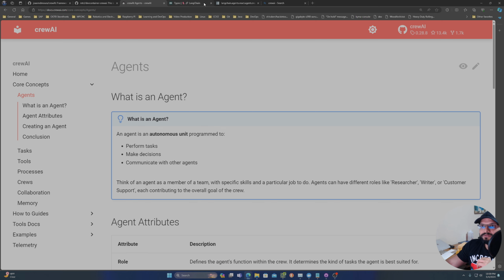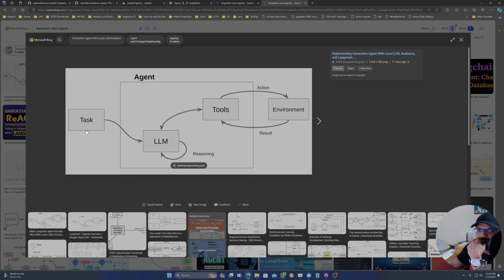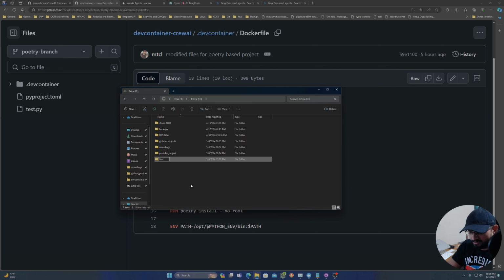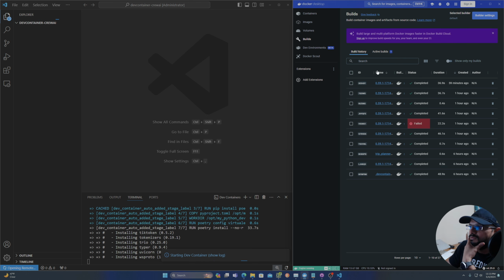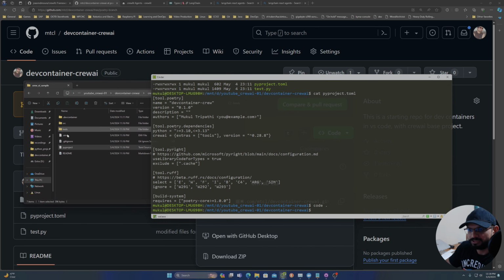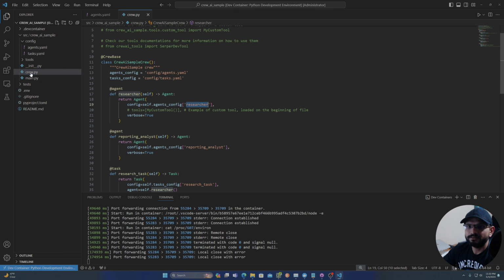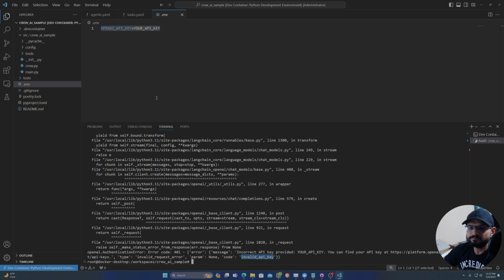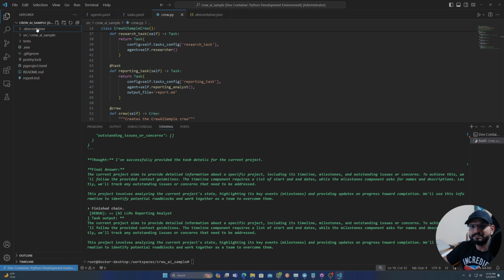AI Agents 101 with CrewAI: Deep Dive into ReAct Agents with Poetry, Dev Containers, and VS Code!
Embark on a journey into the heart of CrewAI with our latest video installment! 🚀 Join me as I unravel the intricacies of ReAct Agents, dive into the Langchain framework, and explore the inner workings of this revolutionary agent-based AI framework.

In this tutorial, I'll guide you through setting up a CrewAI project using the newly released "crewai create project" CLI command, providing invaluable insights into project structure and organization. Discover how to seamlessly integrate Poetry for dependency management and leverage Dev Containers to simplify environment setup, all within the familiar confines of VS Code.

Witness the power of Docker-based development as I demonstrate how to connect your CrewAI project to a local Ollama server, ensuring seamless communication and unparalleled efficiency. With a focus on Python programming and agent-based AI frameworks, this video sets the stage for a series of transformative tutorials to come.

Don't miss out on this essential guide to mastering CrewAI – hit play and elevate your AI development skills today! 🔥